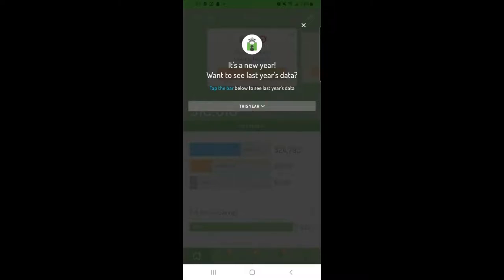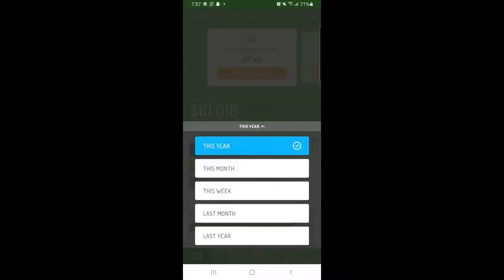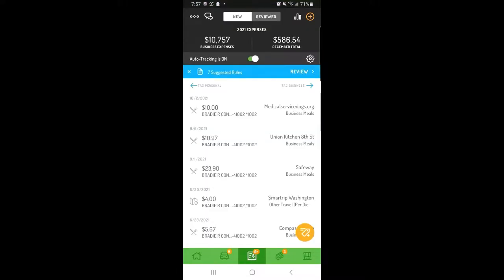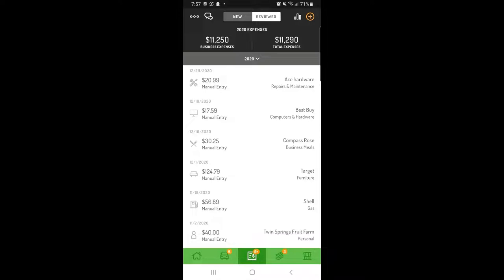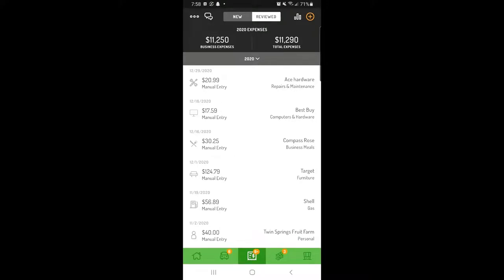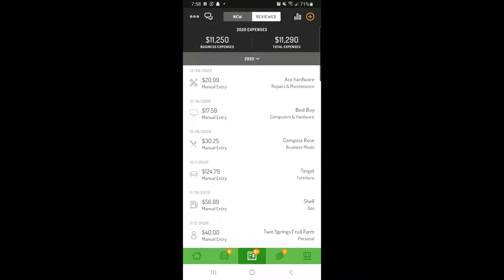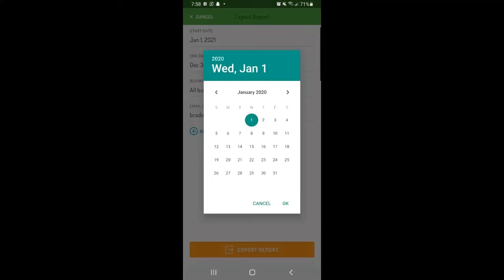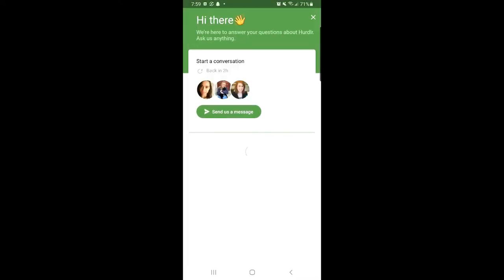Hurdlr How To: Accessing Your Data From Past Years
At the beginning of each year, the default view for your data in Hurdlr switches to start tracking the new year. But don’t worry, Hurdlr saves all of your tracked data from previous years, and you can view, edit, and export reports of your past years’ data at any time. This way, you’ll be able to use your data to help you file your taxes or produce past records.

In this video, you'll learn how to view last year’s data and export detailed reports for as far back as you’d like. If you’d like to view your data from farther back without exporting a report, you can do so by following these steps in the web app and selecting a Custom Range in the Date filter.